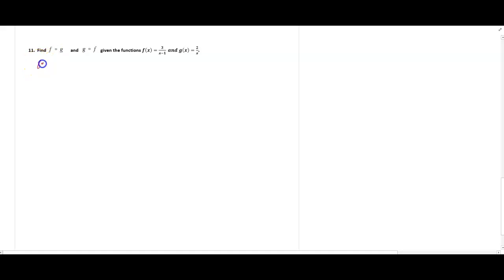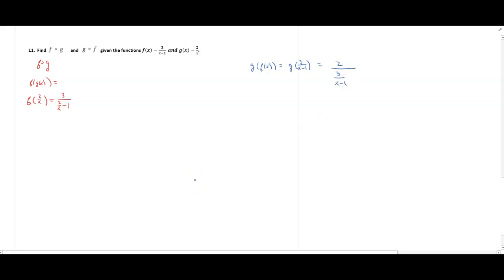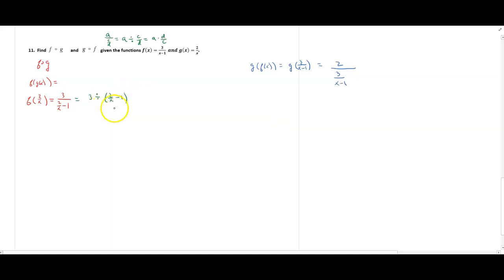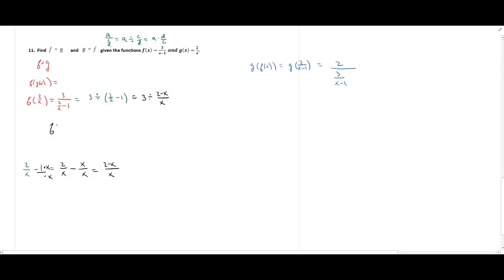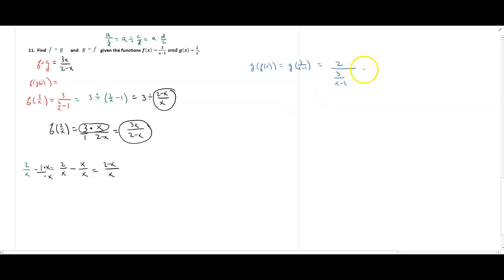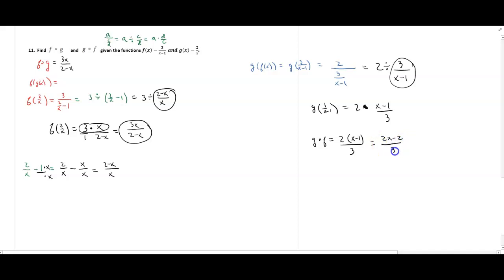Math 3 Day 2 HW Problem 11